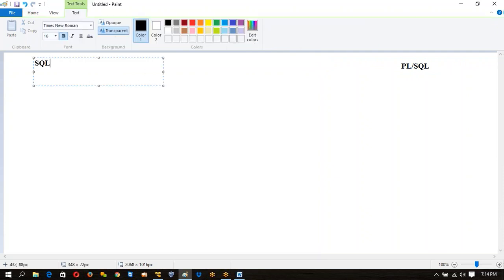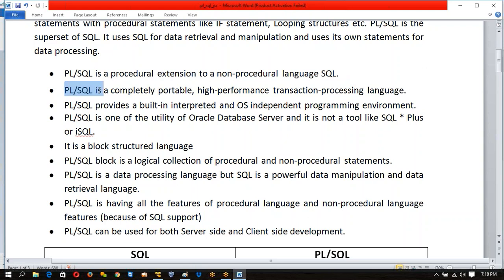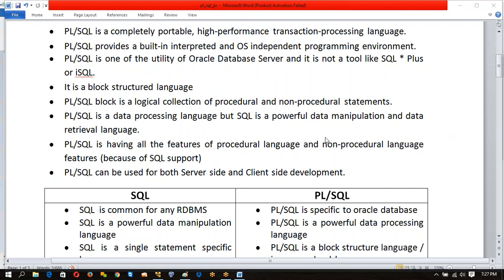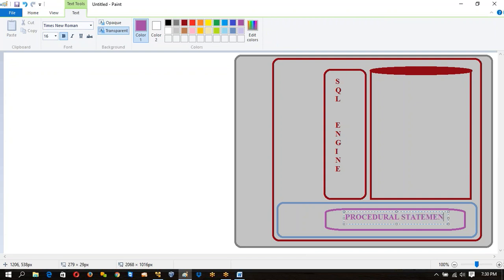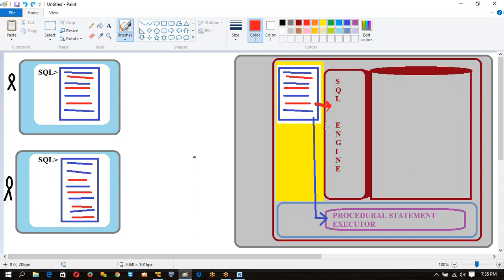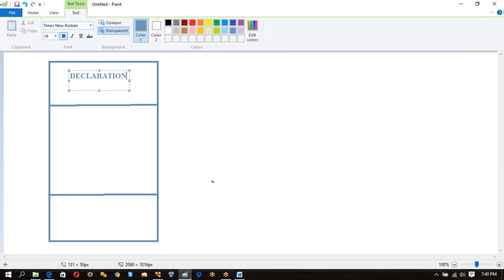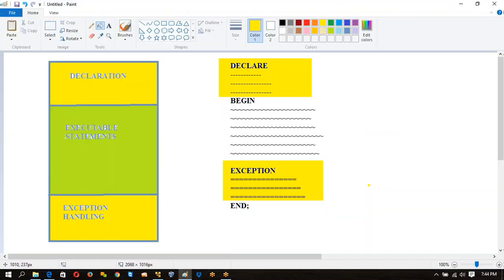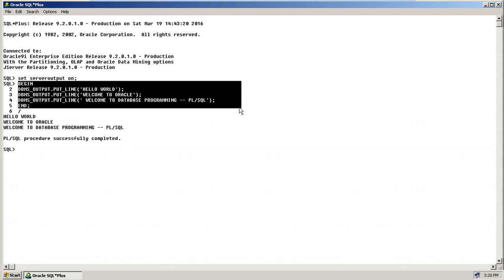PLSQL 01 (ORACLE PL/SQL INTRODUCTION)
INTRODUCTION TO PLSQL , OVERVIEW OF PLSQL ARCHITECTURE ,GETTING STARTED WITH PLSQL BLOCKS